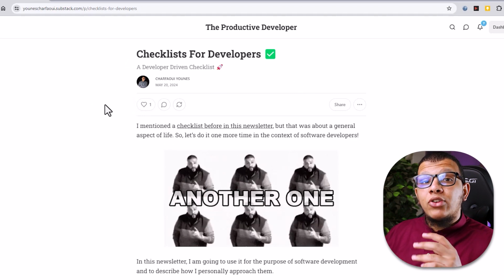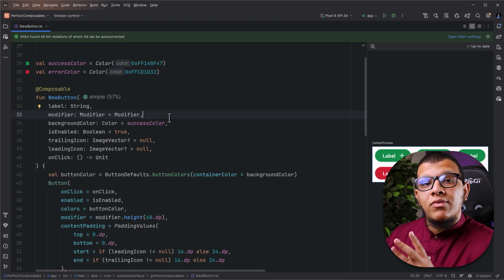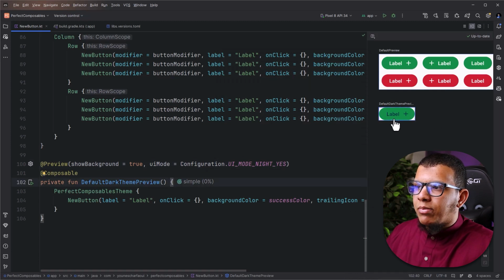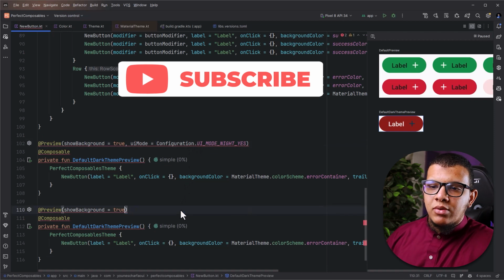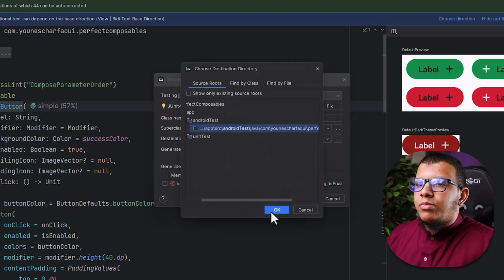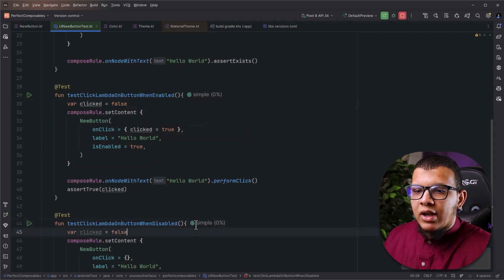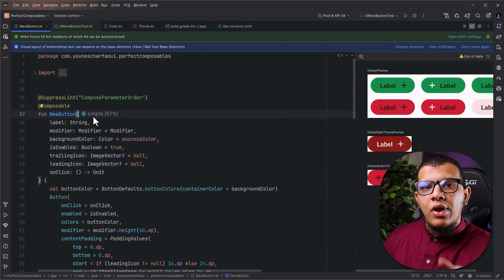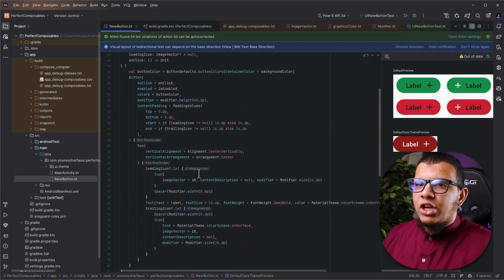The Ultimate Jetpack Compose Creation Checklist!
In this video, I share my 10-step checklist for Creating Jetpack Compose UIs. I've built this checklist over time when creating composables that go to production, so I learned from my mistakes—you don't have to!